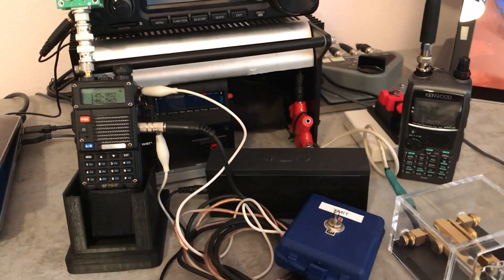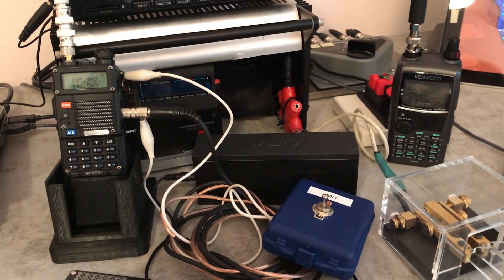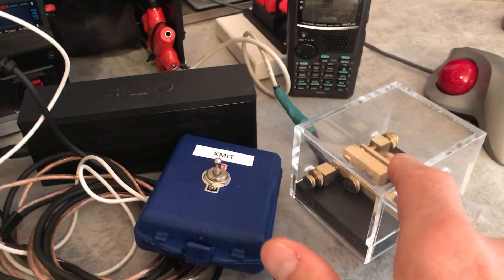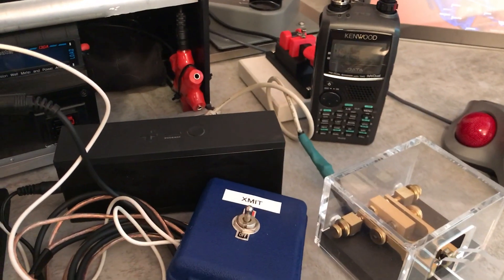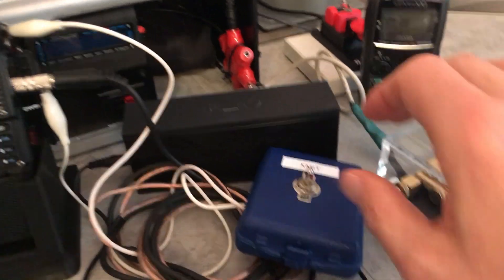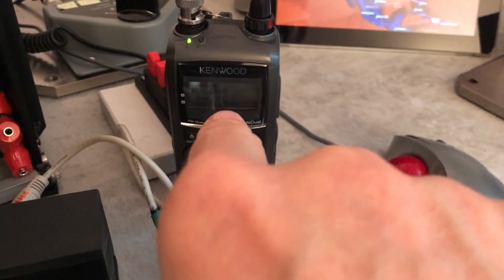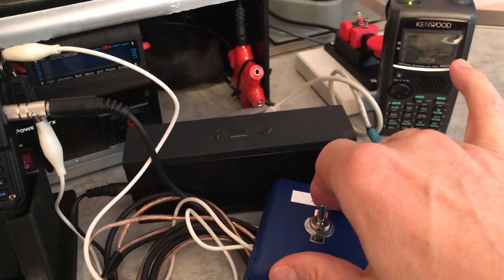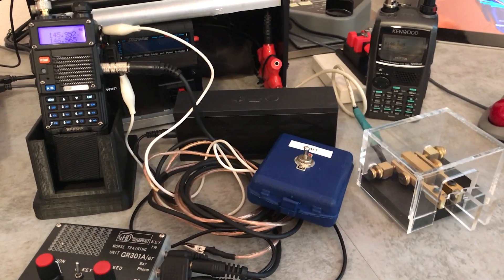Ham Radio HT CW Transceiver Project